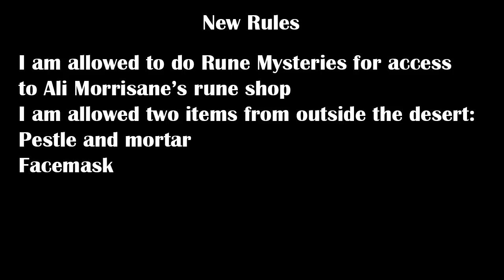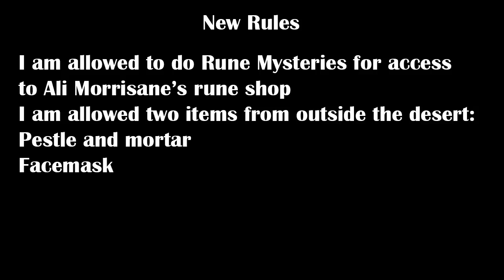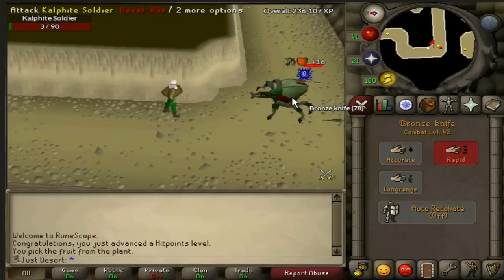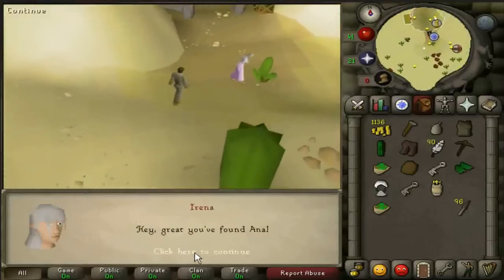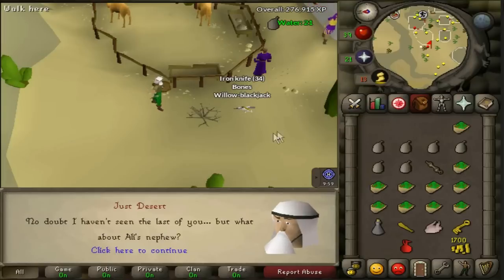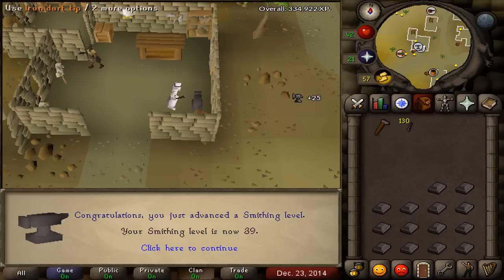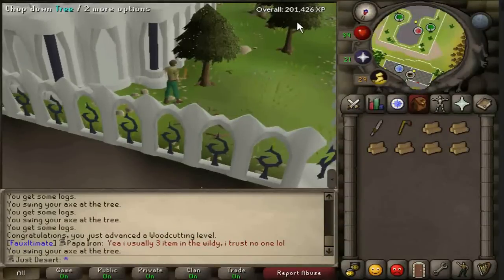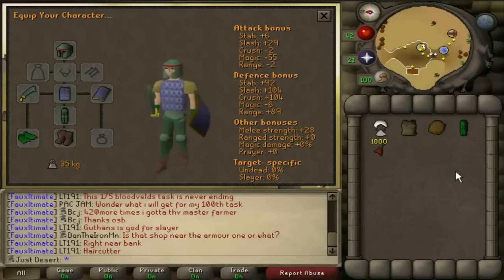Desert Only Ironman Episode 2 Days 4-7 - Oldschool Runescape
Desert Bound Ironman
All the rules of a regular Ironman, but I can't explore past the desert bounds.

Quests Allowed:
Druidic Ritual
Prince Ali Rescue
Gertrude's Cat
Rune Mysteries

Items Allowed:
Face Mask